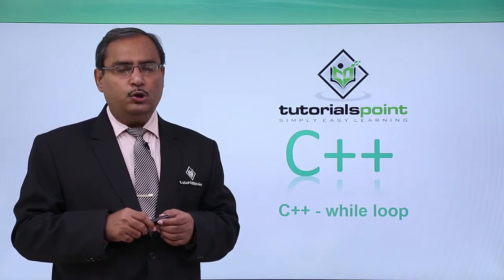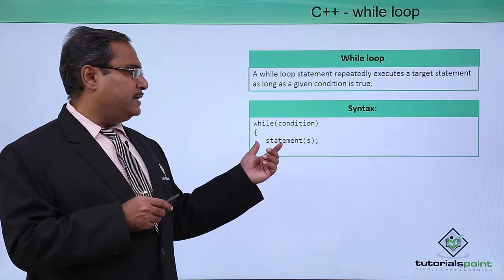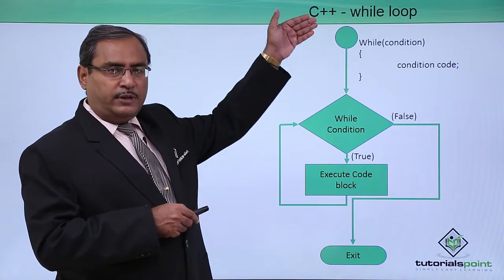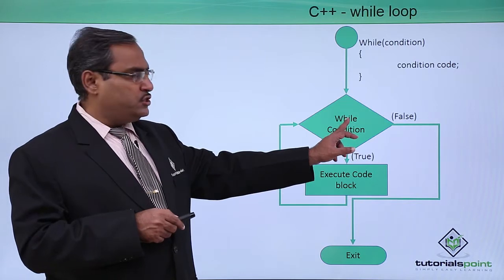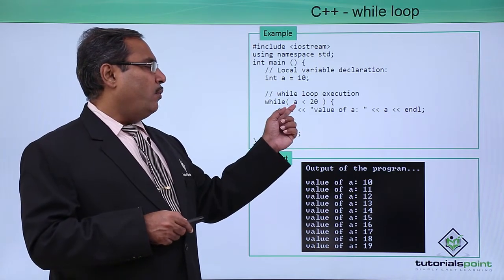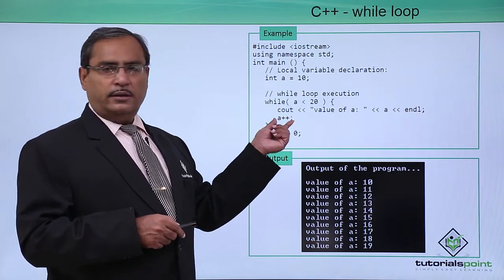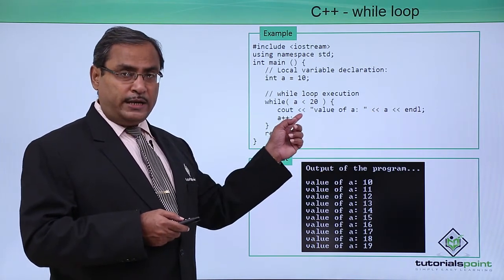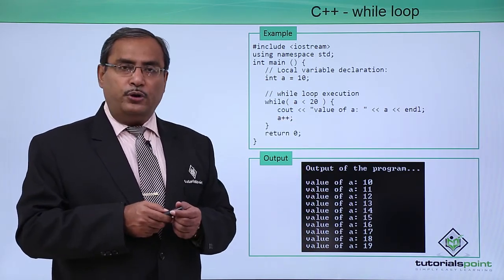C++ - While Loop